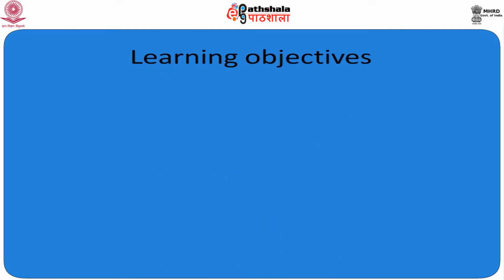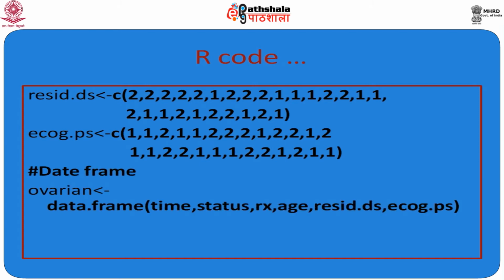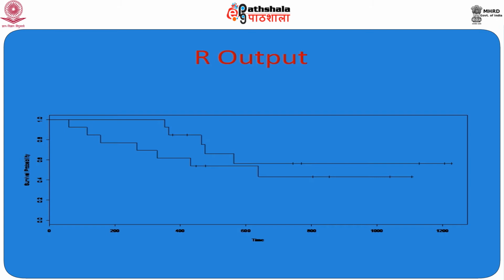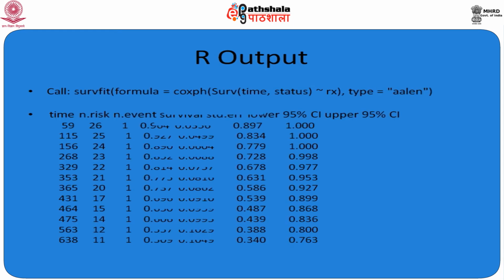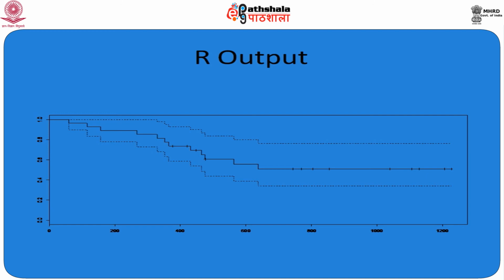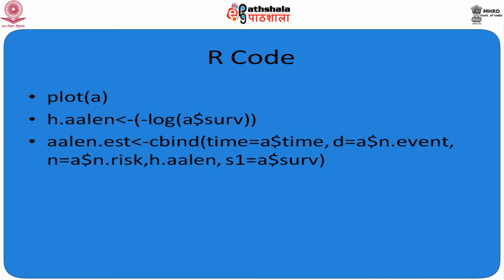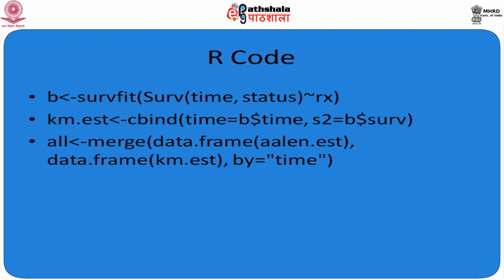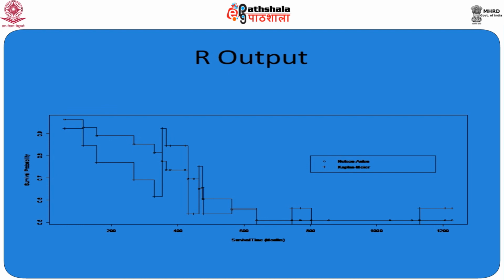M-07. The Nelson Aalen estimator